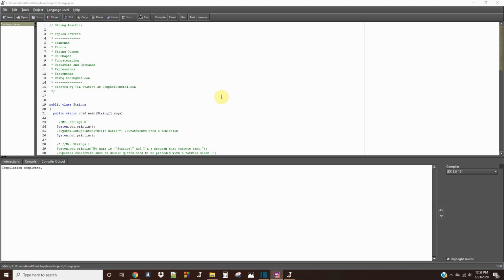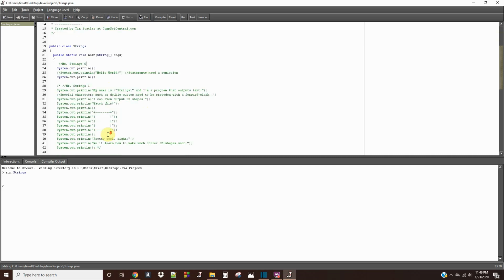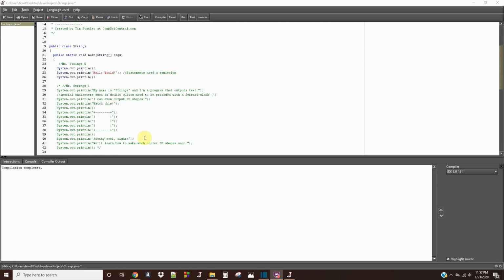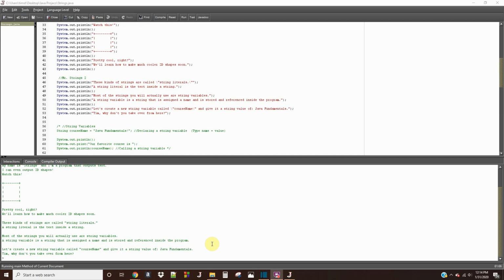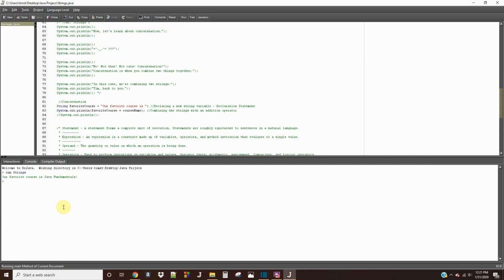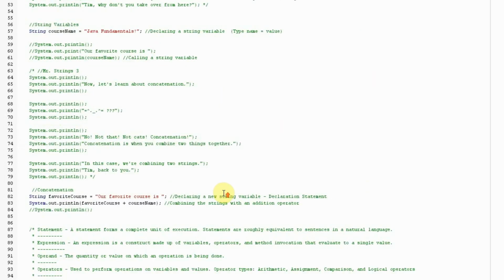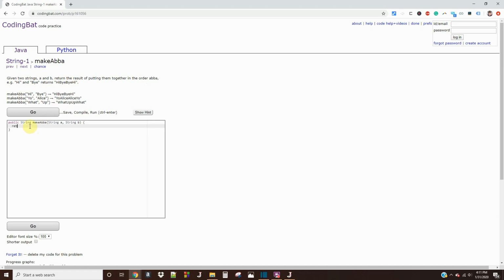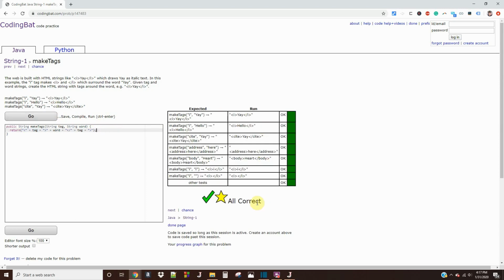Java Fundamentals: Ep. 2 - Mr. Strings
Java Fundamentals is a free course created and distributed This is meant as a complimentary resource for an introductory Java course take at a college/university.

Topics Covered:
1.   Following along 00:49
2.   Need for comments 01:48
3.   Single-line & Multi-line Comments 02:40
4.   Error #1 (Missing Semicolon) 04:14
5.   Error #2 (Special Characters) 05:12
6.   Bad Joke #1 05:49
7.   String Literals with Mr. Strings 06:36
8.   String Variables 07:45
9.   Concatenation with Mr. Strings 08:30
10. Bad Joke #2 08:52
11. Concatenation example 09:12
12. Defining: Statements, Expressions, Operators, Operands 09:59
13. Other Operators 10:36
14. Coding Bat Examples 11:51